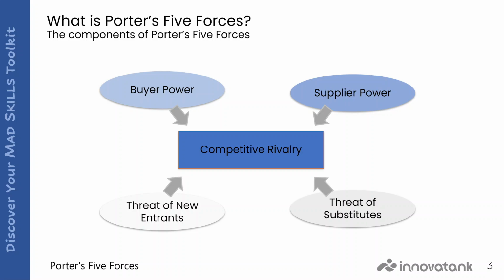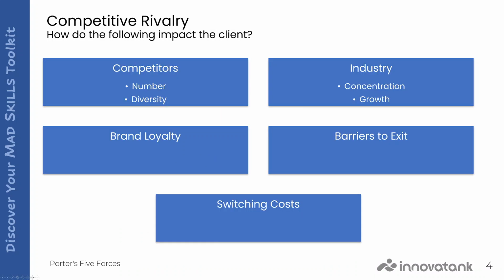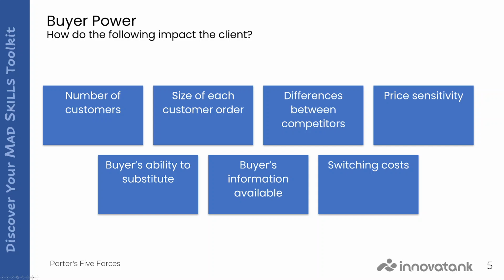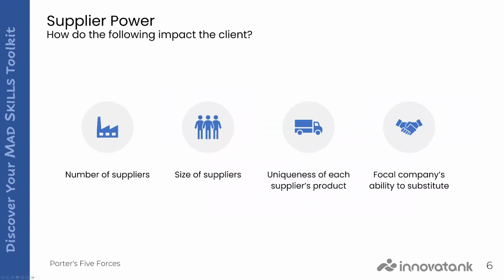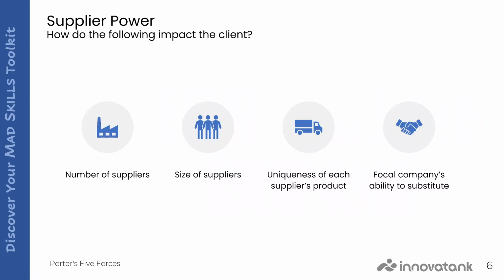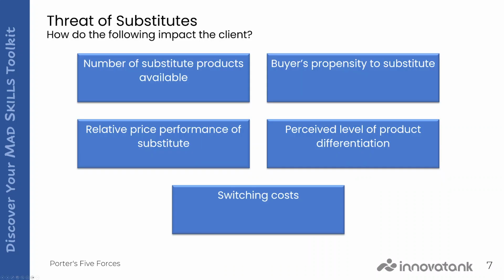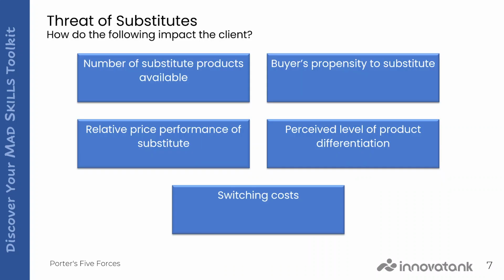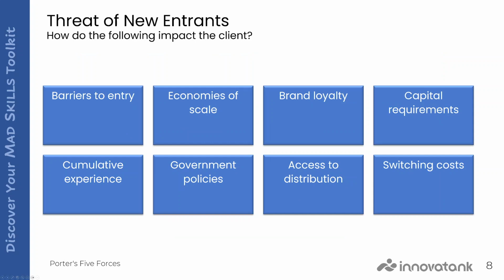Porter's Five Forces Done Right: Expert Insights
Obtain valuable insights from a seasoned case coach on effectively utilising Porter's Five Forces to create powerful competitive context and rock-solid justification for your solution.
In case competitions and consulting interviews, understanding industry forces is essential—but most teams do it superficially. Porter's Five Forces (threat of new entrants, bargaining power of suppliers, bargaining power of buyers, threat of substitutes, rivalry among existing competitors) reveals profitability drivers, competitive intensity, and structural realities. Learn how to apply it strategically: map the forces accurately, derive meaningful implications, and directly link them to your recommendation so judges see your solution as the logical, defensible response to real industry dynamics.
You’ll discover how to:
• Assess each of the five forces with precision and relevance to the case
• Identify industry attractiveness, profit pools, and structural barriers/opportunities
• Create compelling context by showing how competitive forces shape the problem
• Justify your recommendation by demonstrating how it addresses or exploits specific forces
• Avoid common mistakes (generic descriptions vs. insight-driven analysis)
• Integrate Five Forces findings into alternatives, financial impact, and Q&A defence
This is the competitive landscape lens that turns vague strategies into judge-convincing, high-scoring solutions. Combine with PESTLE (macro), Value Chain (internal operations), and Core Competencies for complete strategic dominance.
Part of the Case Competition Masterclass series — your go-to toolkit for elite case performance.
Build context. Justify strongly. Win the room. Win the judges. Win the case.
If this Five Forces breakdown helps you justify your next case like a pro, support with a coffee!